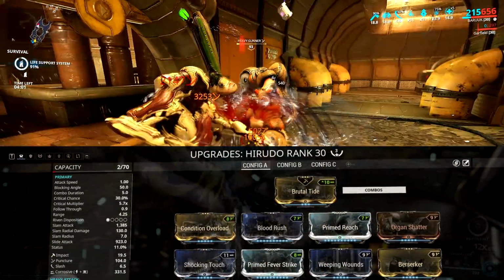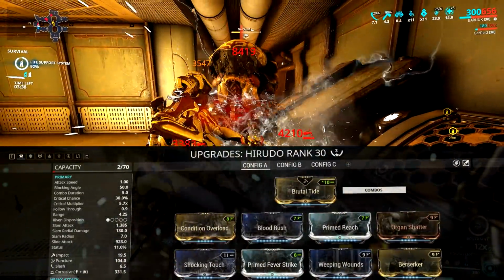Lets Max - Hirudo (Melee 3.0): Brutal Healing!! | Warframe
We're still making our way through some of the winners in the melee 3.0 changes. Topic of todays video, a very big winner, and one with an incredibly useful passive, the fists of healing, the Hirudo!

IGN: H3dsh0t

Special Thanks go to these amazing patrons!:
Radioactive_Gaming
Steven Ellis
Gextroll
Rat